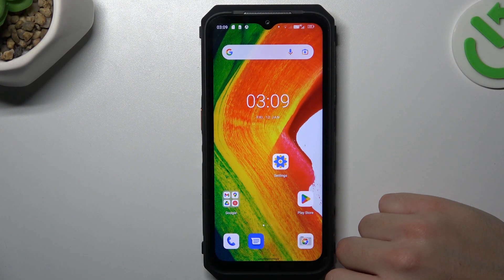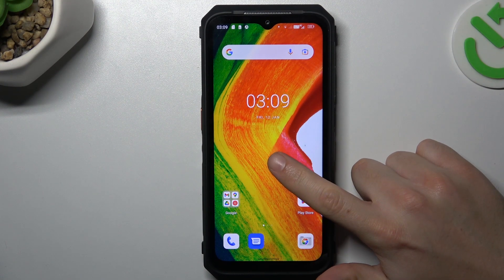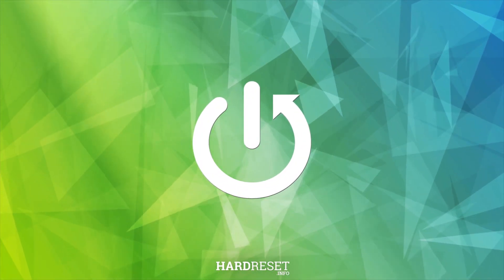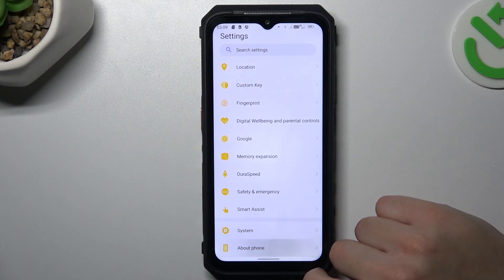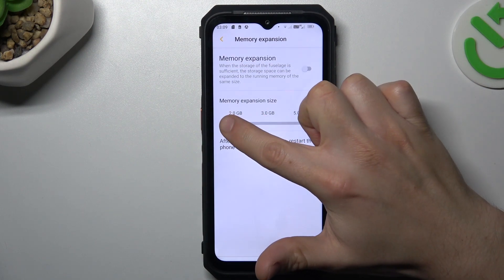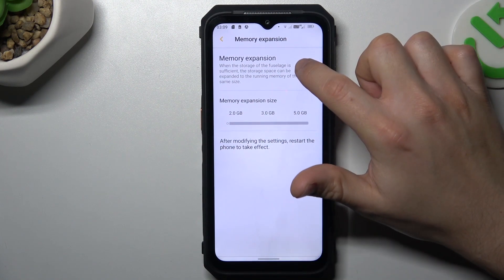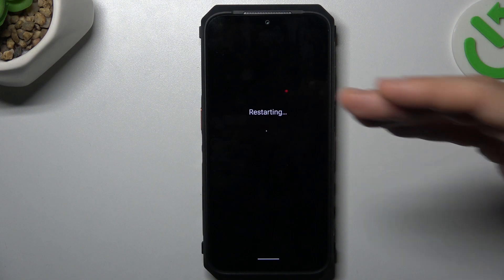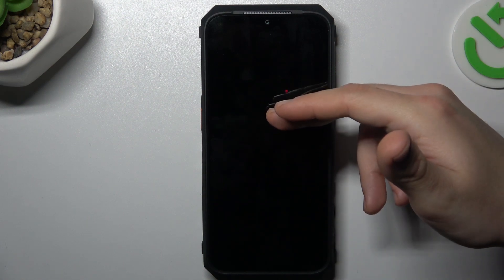Ulefone Armor 18 - How to Extend RAM Memory? Set Virtual RAM Memory & Speed Up Phone!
We're going to show you one small thing. Discover how to optimize the performance of your Ulefone Armor 18 by extending its RAM memory using virtual RAM. Enhance the speed and efficiency of your device with this simple yet effective technique. If you like our movies, leave a comment on what phone you would like to see next on our channel!

How to Expand RAM Memory in Ulefone Armor 18?
How to Boost Phone Speed with Virtual RAM in Ulefone Armor 18 Smartphone?
How to Increase RAM Performance in Ulefone Armor 18 Phone?